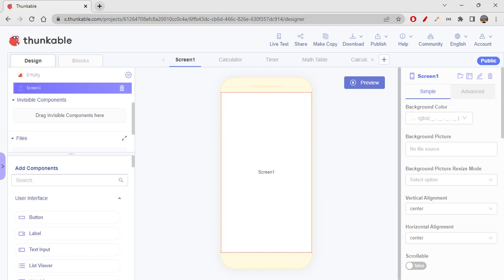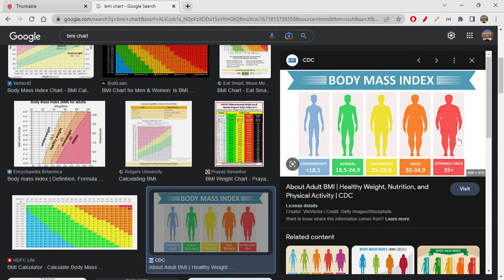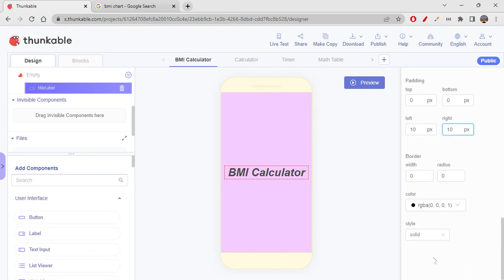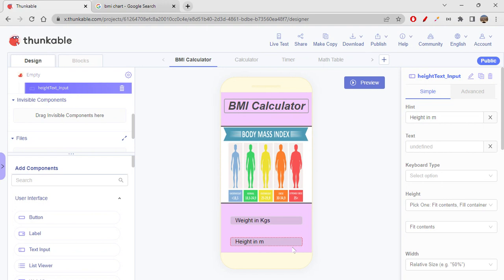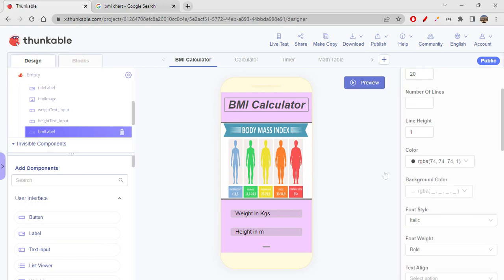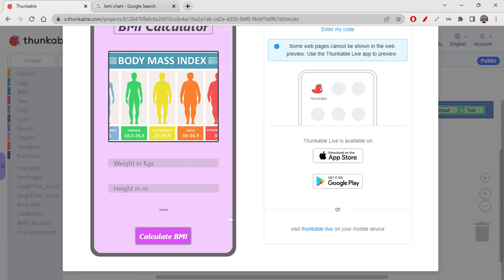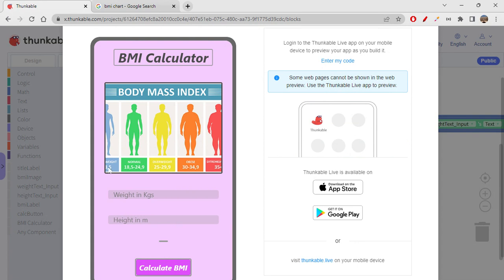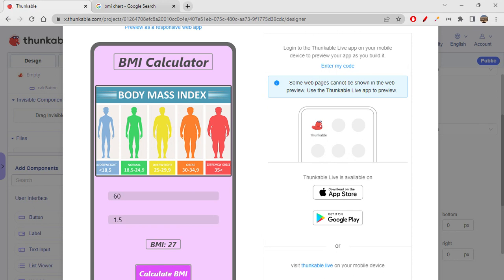BMI calculator on thunkable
Hi folx,
You will be learning about creating an app in thunkable. We are learning about all blocks in thunkable. Enjoy learning and Happy Coding!